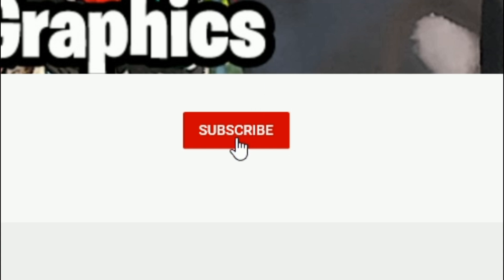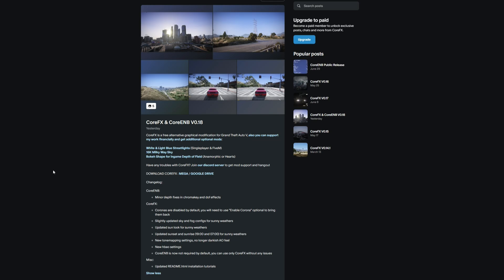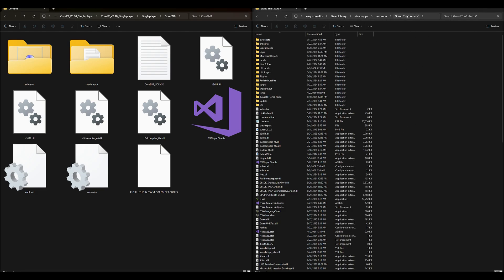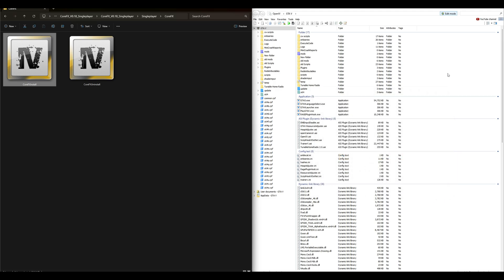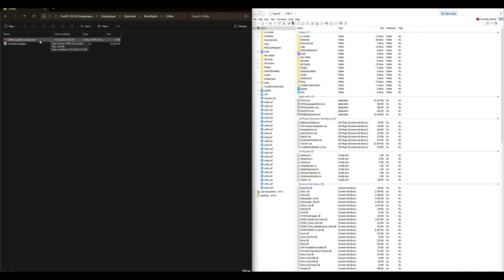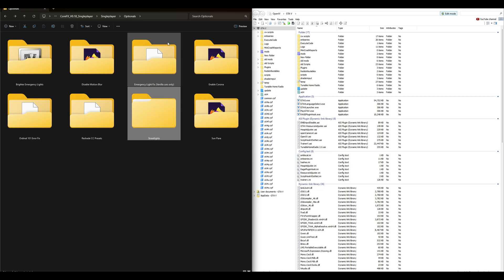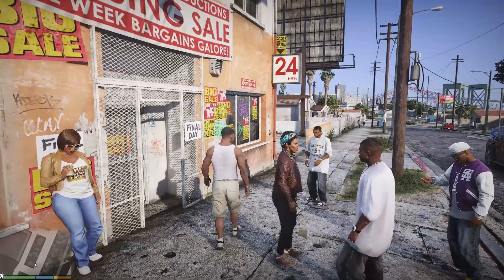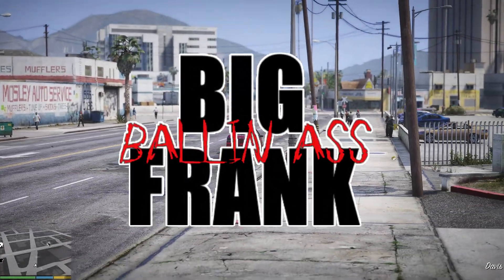How to Install Core FX (FREE Graphic Mod) 2024 (GTA 5 MODS)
Learn how to install Core FX, a free graphic mod for GTA 5, in this easy-to-follow tutorial. Enhance your gaming experience with stunning visual upgrades!